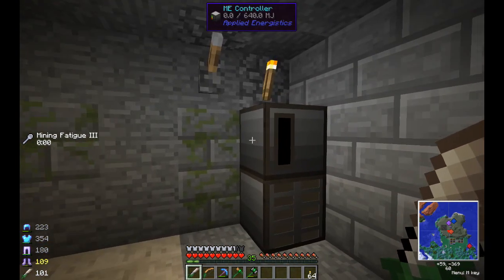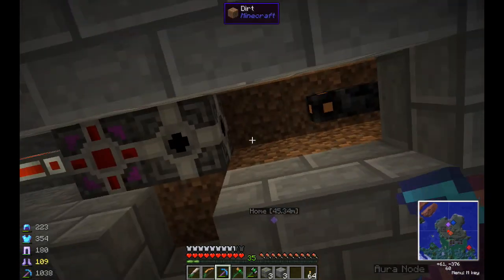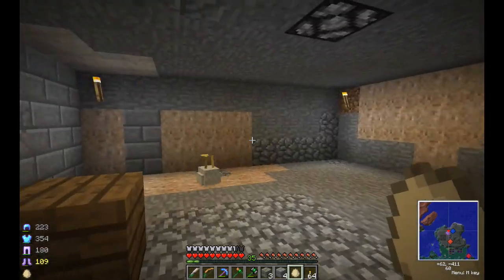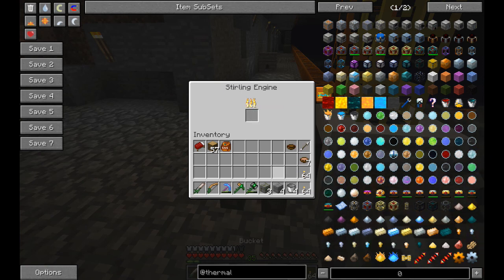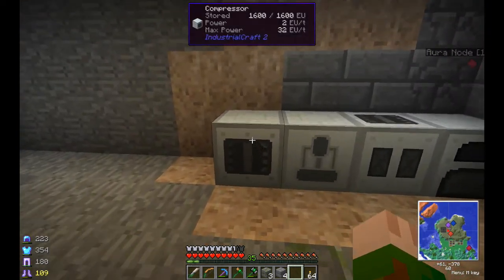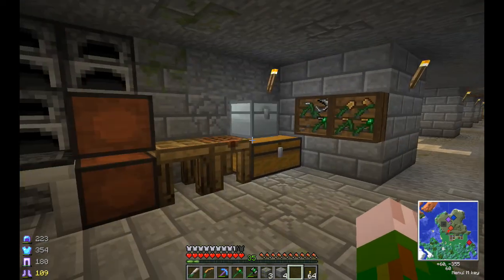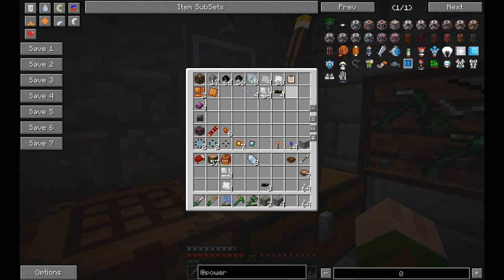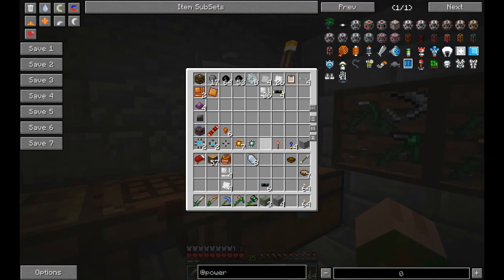Minecraft Feed The Beast Monster S01E03 - Power Problems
I give a tour around my house and we see the progress and problem i have run into so far.

This pack is a mega build pack and contains a large number of mods to allow players the ability to customize their own experience.

Some of the Mods I'm going to focus on are:
IC2 (Industrial Craft 2)
Ender Storage
Portal Gun
BC Transport (Build Craft)
Xeno's Reliquary
Rotary Craft
Roguelike Dungeons
Chicken Chunks
Rail Craft
Compact Solar Arrays
Applied Energistics
Advanced Genetics
Mystcraft
Tinker's Construct
Build Craft Factory
Obsidian Pressure Plates
Thermal Expansion
Biomes O'Plenty
The Twilight Forest
Bibliocraft
Thaumcraft
Extra Utilities
Open Blocks
Minefactory Reloaded
And 159 other mods.

QUEPBRCv58TIFV-ze68welk3b